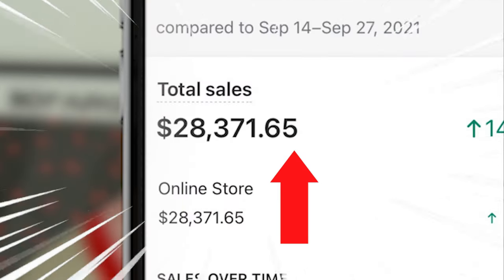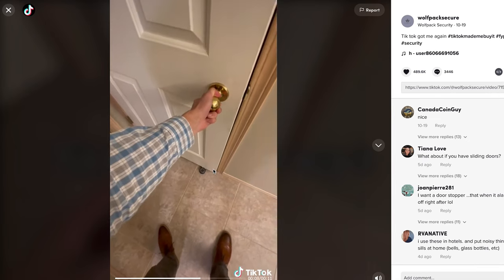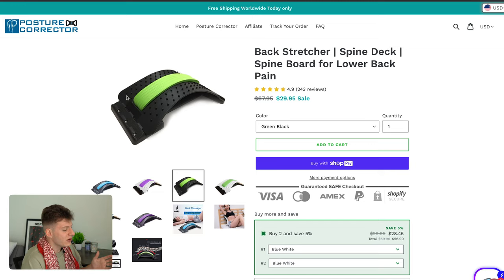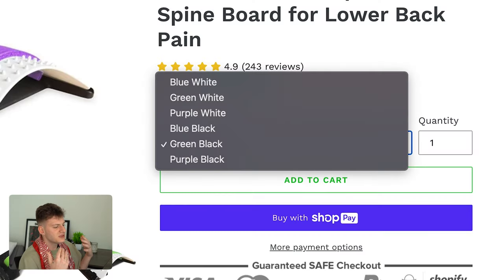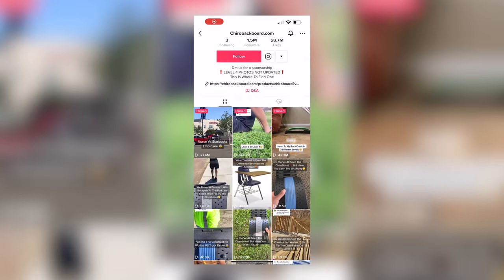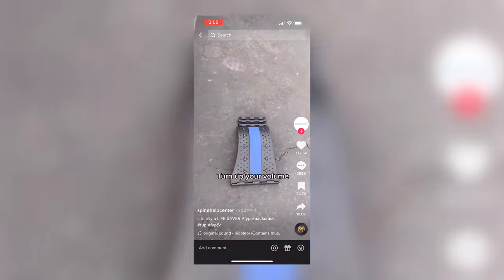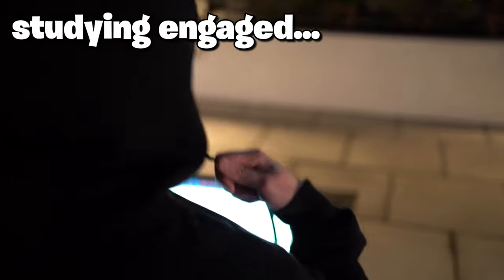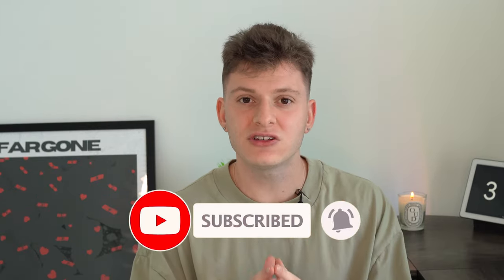$0-$28,000 In 30 DAYS Dropshipping With NO MONEY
Get Shopify For $1 For 3 Months!

I took a dropshipping store from 0 to $28,000 in just 30 days. I explain how I found the product, how I marketed it with no ads, and how I built the website!

Dm me "YOUTUBE" on Instagram if you are looking for a 1 on 1 (I only take a few people per month)